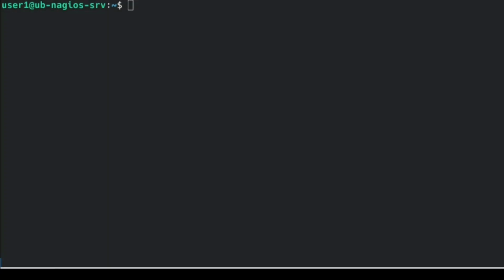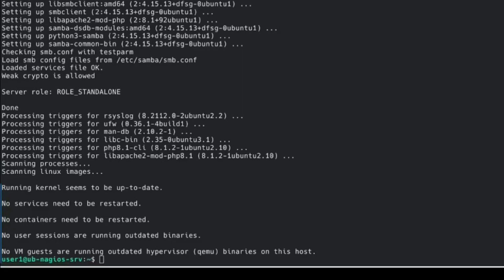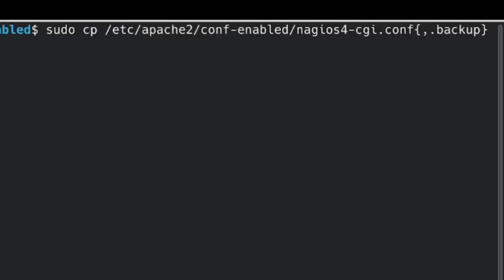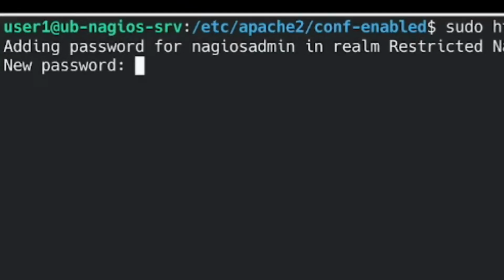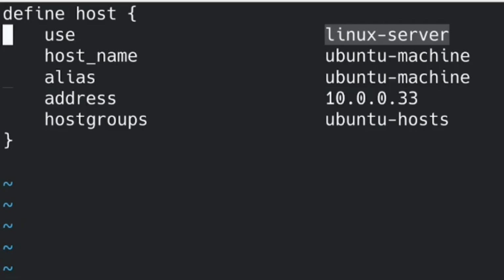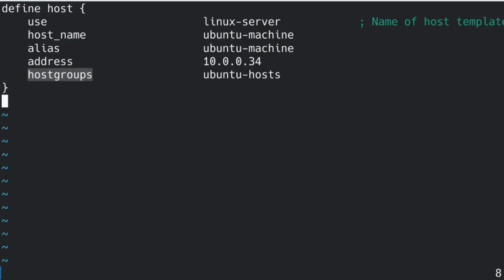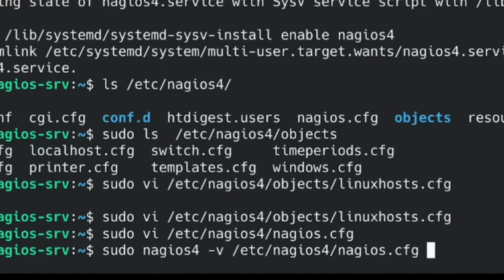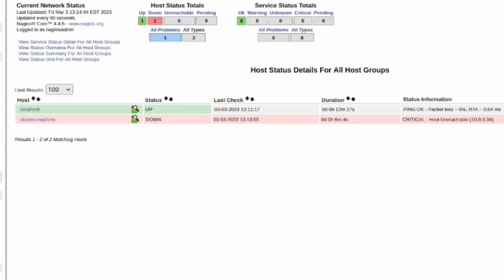Nagios 1 to 4 - How to install Nagios in Ubuntu server (+ basic configuration)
This video explains to you how to install Nagios from Ubuntu repository. I explain too how to configure basically Nagios and how to add a new host to monitor it.

On my other Nagios videos, I will explain how to monitor Linux services, for example CPU usage, memory usage and disk space. I explain too how to monitor a Windows machine and finally how to configure email alert.

00:00 Intro
00:59 Installation from Ubuntu repository
05:45 A first test of the nagios web interface.
07:04 After installation ajustements
13:04 Restart the services.
14:53 Add a host to monitor.
23:26 Nagios configuration verification tool
26:29 Take a look of the new configuration in the Nagios web interface
28:05 My future nagios videos will explain...

Here all commands I used in this video:

sudo apt install nagios4

sudo a2enmod rewrite cgi

sudo cp /etc/apache2/conf-enabled/nagios4-cgi.conf{,.backup}

ls -l /etc/apache2/conf-enabled/

sudo nano /etc/apache2/conf-available/nagios4-cgi.conf

An excerpt from my config file:
   Options FollowSymLinks
   DirectoryIndex index.php index.html
   AllowOverride AuthConfig
   AuthDigestDomain "Nagios4"
   AuthDigestProvider file
   AuthUserFile    "/etc/nagios4/htdigest.users"
   AuthGroupFile   "/etc/group"
   AuthName        "Restricted Nagios4 Access"
   AuthType        Digest
Require all granted
   Require        valid-user

sudo nano /etc/nagios4/cgi.cfg

sudo systemctl restart nagios4

sudo systemctl enable nagios4

ls /etc/nagios4/

ls  /etc/nagios4/objects

sudo nano /etc/nagios4/objects/linuxhosts.cfg

define host {
    use                        linux-server            ; Name of host template to use
    host_name                  ubuntu-machine
    alias                      ubuntu-machine
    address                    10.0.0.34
    hostgroups                 ubuntu-hosts

define hostgroup {
    hostgroup_name          ubuntu-hosts           ; The name of the hostgroup
    alias                   Ubuntu Linux host           ; Long name of the group

sudo nano /etc/nagios4/objects/linuxservices.cfg

sudo nano /etc/nagios4/nagios.cfg

cfg_file=/etc/nagios4/objects/linuxhosts.cfg
cfg_file=/etc/nagios4/objects/linuxservices.cfg

sudo nagios4 -v /etc/nagios4/nagios.cfg

sudo systemctl reload nagios4